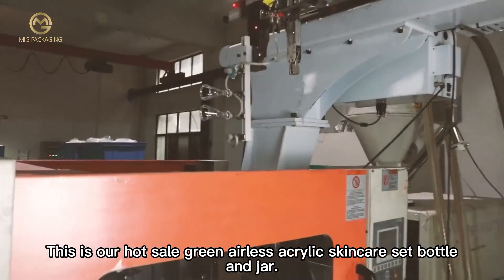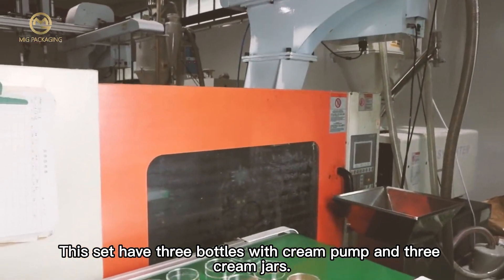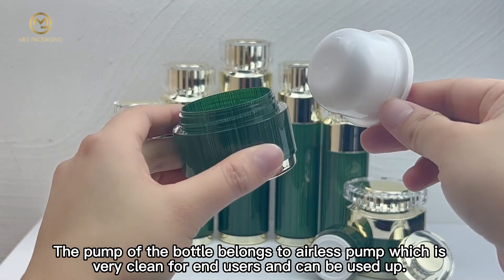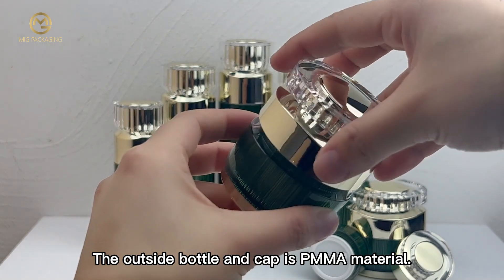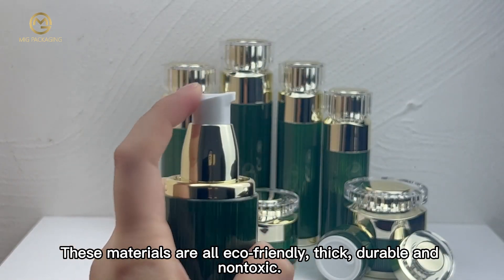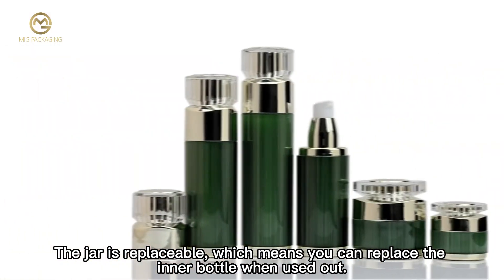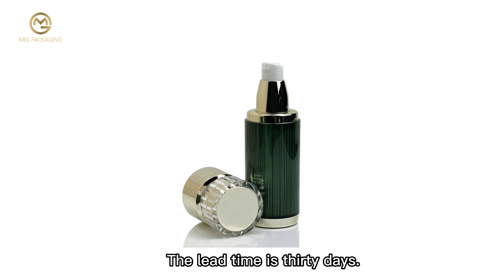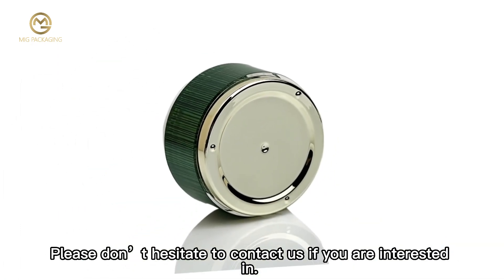Luxury Green Airless Acrylic Skincare Set: the only guide you'll ever need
Hey guys! Today I’m going to show you about Luxury Green Airless Acrylic Skincare Set: the only guide you'll ever need.